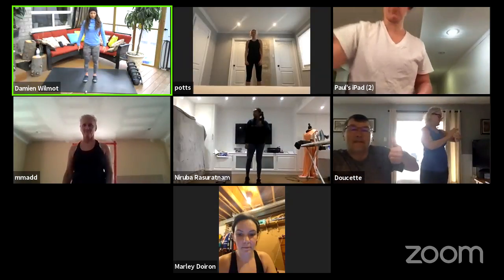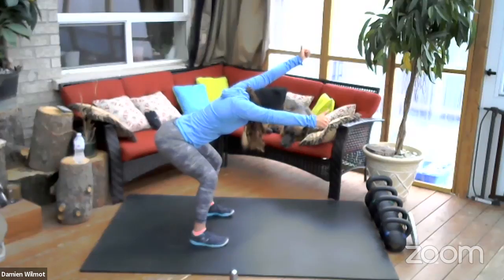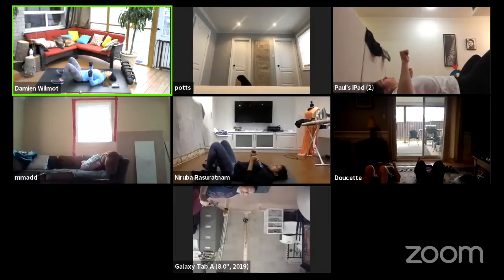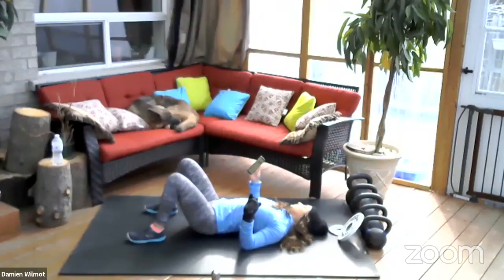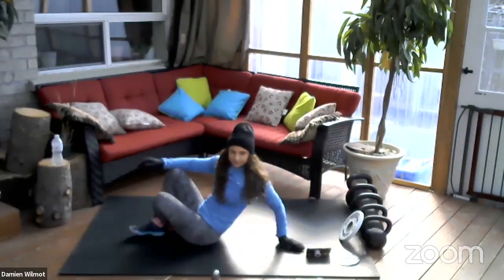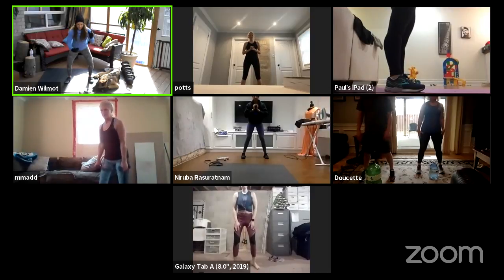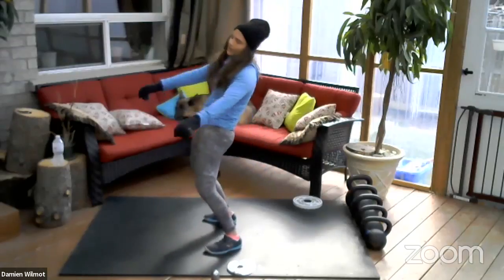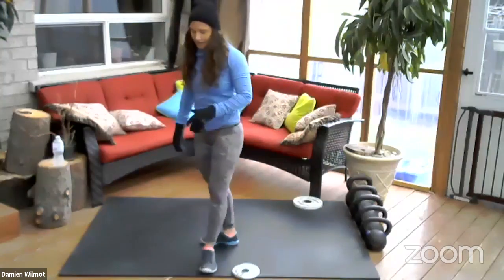LIVE Virtual 2-Way Training Session